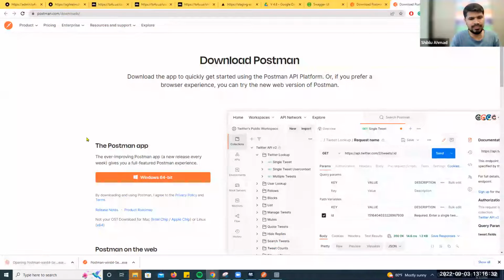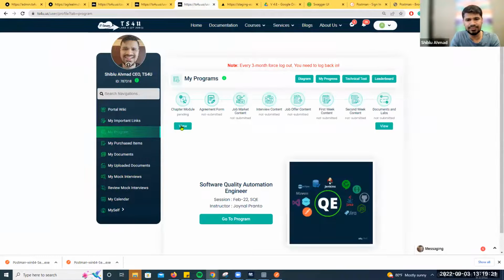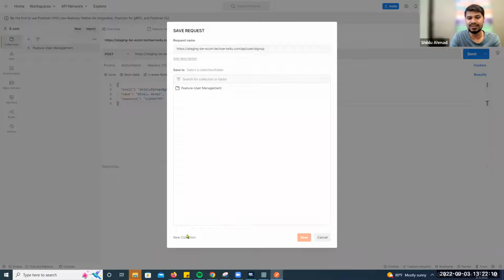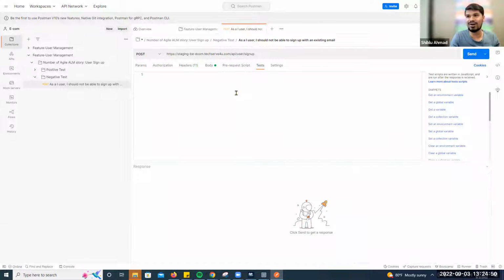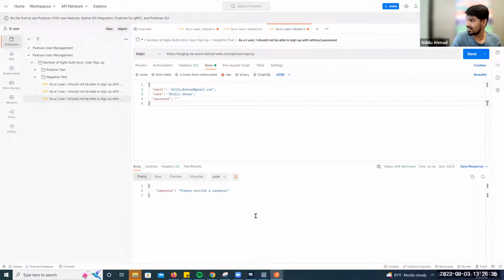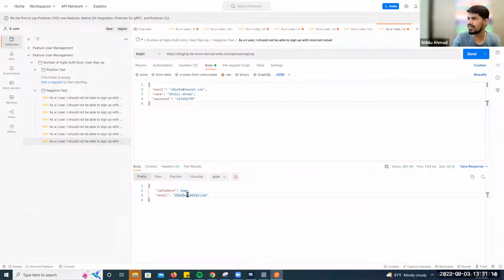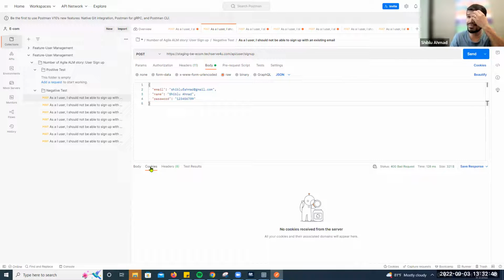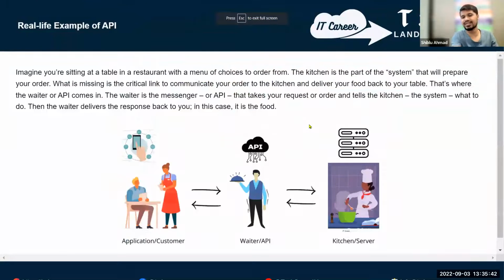Master API Testing and Collaboration with Postman! (2024)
- It has both a personal and enterprise version, and can be used to test API specifications and user stories.
- The process involves creating folders for features, user stories, positive testing, and negative testing.
- Test cases are created based on different scenarios, such as signing up with an existing email or without a password.
- Testing involves familiarizing with the URL, endpoint, body, headers, parameters, prerequisites, and expected outcomes.
- Performance testing involves checking response times and data sizes.
- Cookies are used for caching information to improve user experience.
- Collaborative tools like Postman allow for team members to comment and review test cases.
- Automation can be implemented to streamline testing processes.
- Understanding the core concepts of APIs, methods, and JSON formats is essential for effective API testing.

Our Office address:
30500 Van Dyke, Ste- 201

Unlock the full potential of API testing and collaboration with Postman in this comprehensive guide for 2024! Whether you're a beginner or an experienced developer, this video will equip you with the essential skills to streamline your API workflows.

In this tutorial, we will cover:
- The fundamentals of API testing and why it's crucial for your development process.
- Step-by-step instructions on how to set up Postman for effective testing.
- Tips and tricks for using Postman's collaboration features to enhance team productivity.
- Real-world examples and best practices to ensure you get the most out of Postman.
- Common pitfalls to avoid during API testing.

By the end of this video, you'll have a solid understanding of how to master API testing with Postman and improve collaboration within your team.